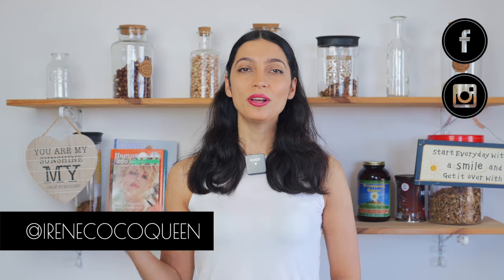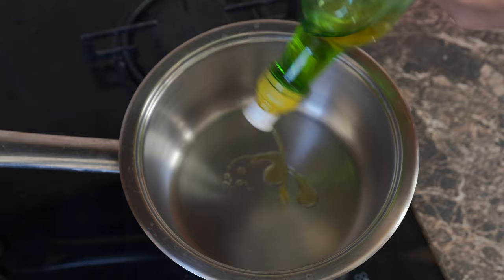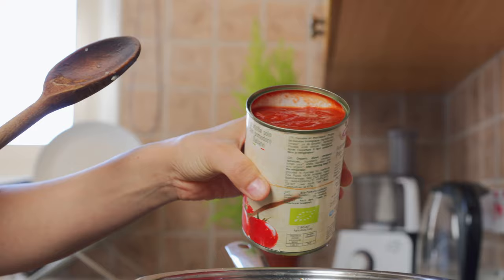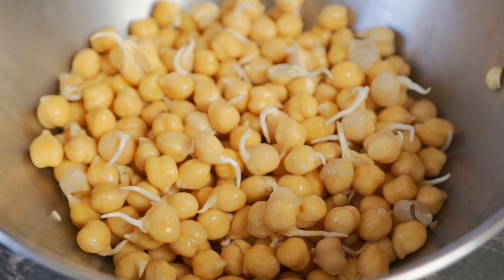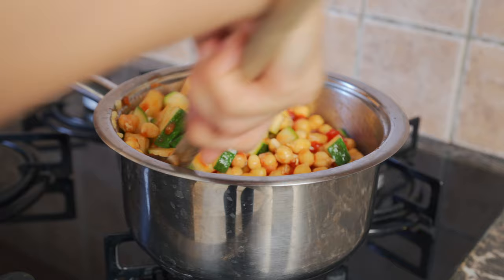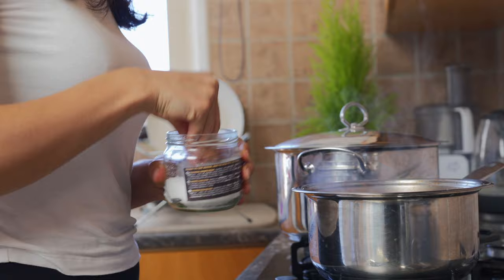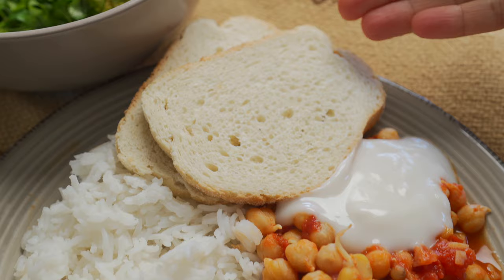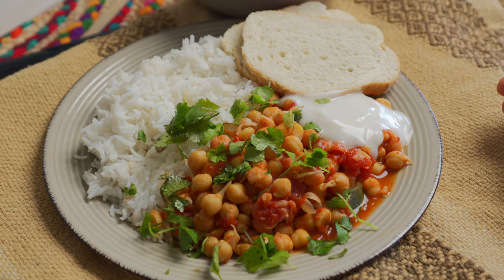Natalie Portman's Favorite Vegan Homemade Recipe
Today we are making Natalie Portman's favorite vegan meal that she cooks for her family. She mentions that she loves cooking food, and she makes this dish regularly for her and her family. This is a very easy vegan recipe and it's super healthy! It's also a perfect vegan meal for beginners since it's so easy to make!